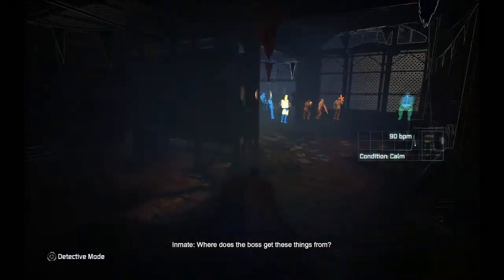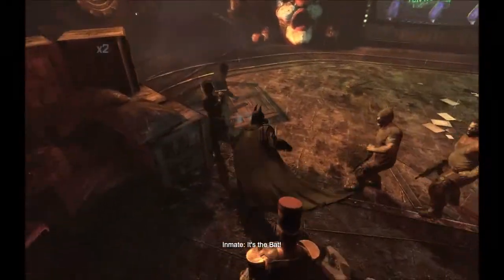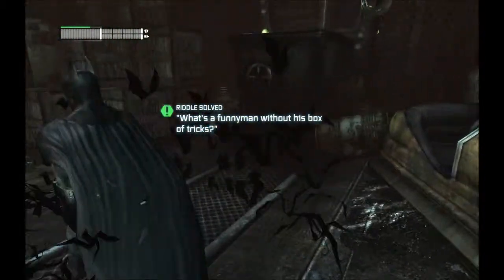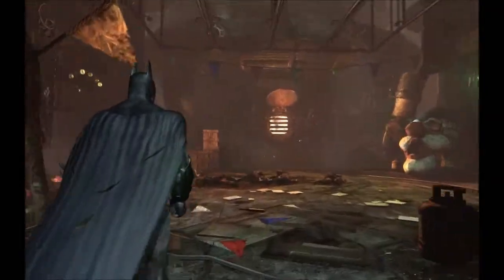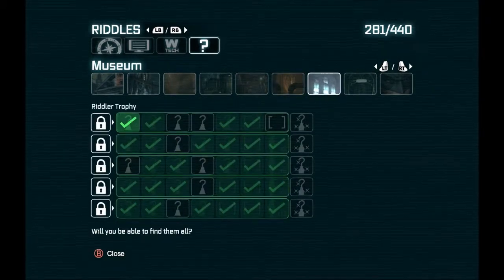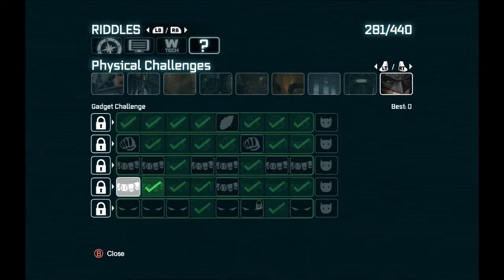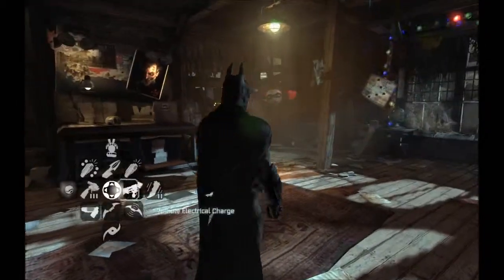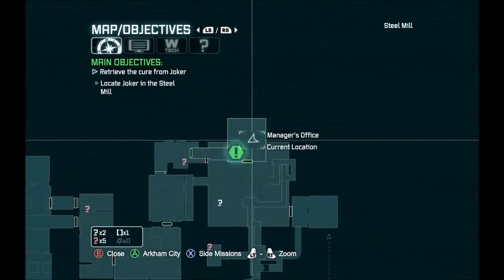Batman Arkham City Walkthrough HD Let's Play: Part 40 Confronting Joker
Part 40 of my Batman Arkham City Walkthrough.  This playthrough will focus on the main story, and most of the side missions.  I will not be getting all the riddler challenges, but I will be getting a good amount of them.

Comments good or bad are both helpful to me.

 Batman Batman Arkham City Batman Arkham City Gameplay Walkthrough Walkthrough Part 1 Gameplay Batman Arkham City Walkthrough Batman Arkham City Part 1 Arkham City Arkham City Walkthrough Batman Walkthrough Arkham City Gameplay Commentary Batman Arkham City Ending Intro Xbox 360 Let's Play Part 1 Batman Arkham City Playthrough Batman Arkham City Lets Play Batman Arkham City Review Batman Arkham City Boss Arkam City New Batman hd UPC 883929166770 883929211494 catwoman joker twoface freeze robin nightwing gordan penguin thug titan "poison ivy" deadshot hush riddler riddles challenges "mad hatter" nora "freeze's wife" azreal "watcher in the wings"